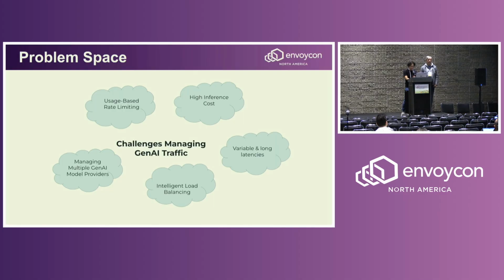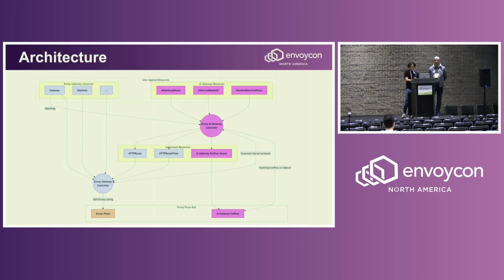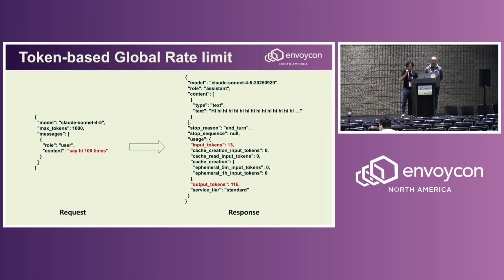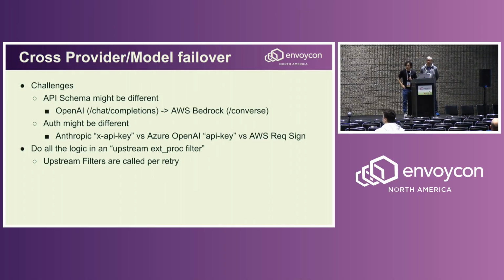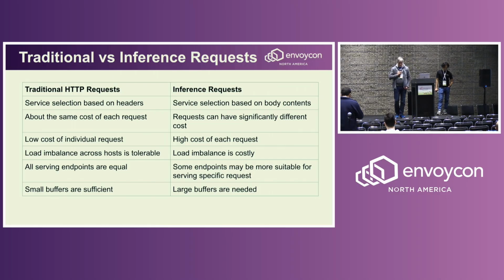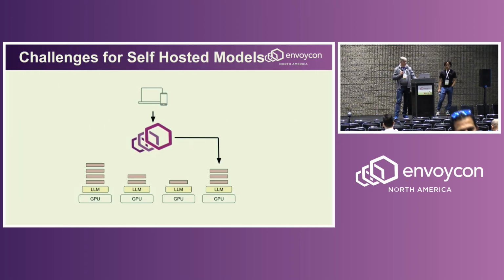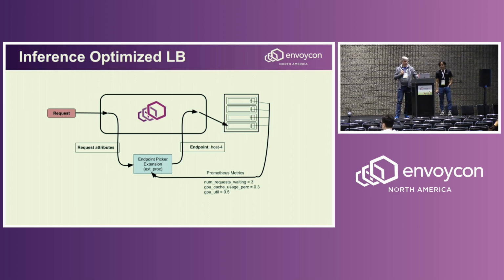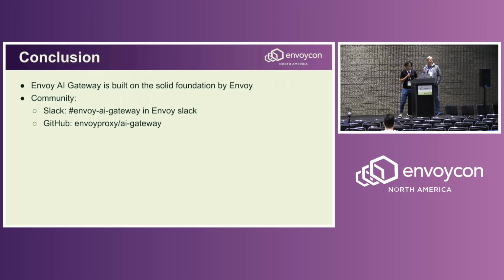Evolution of Envoy AI Gateway - Yan Avlasov, Google & Takeshi Yoneda, Tetrate.io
Envoy AI Gateway is an open source project designed specifically for serving GenAI workloads in the Kubernetes environment. Envoy AI Gateway is rapidly evolving, including features such as:
* Transparent failover between models and model providers,
* Token-based global rate limiting,
* Integration with external load balancing policies that enable efficient utilization of inference resources,
* Improved buffer size management for retries to textual LLMs,
* Support for disaggregated serving in llm-d.

In this talk we will explore use, configuration and inner workings of these new features.